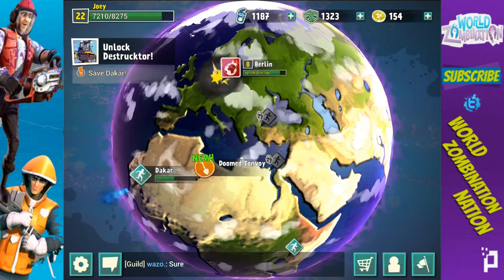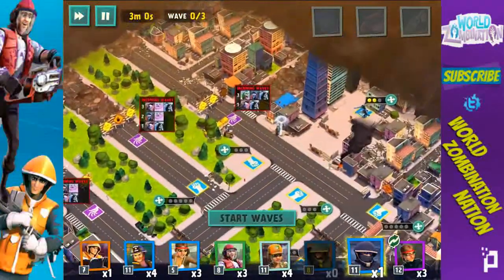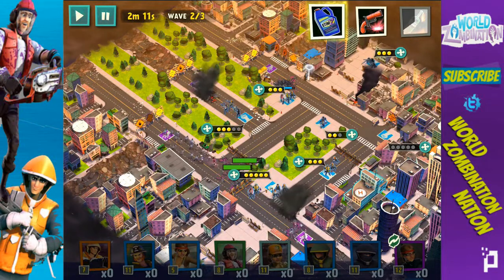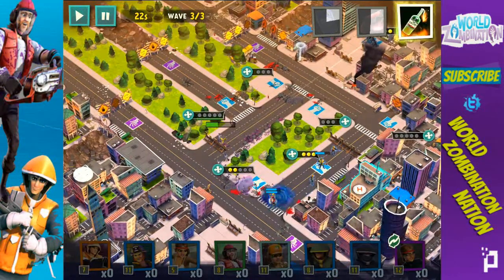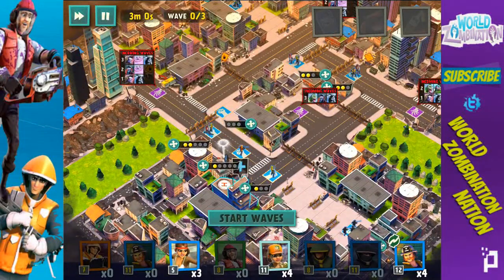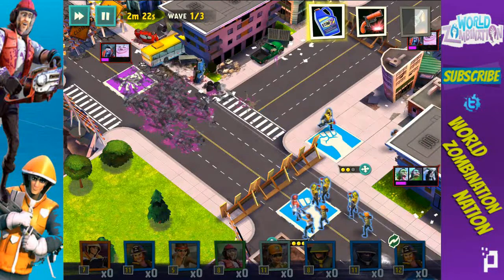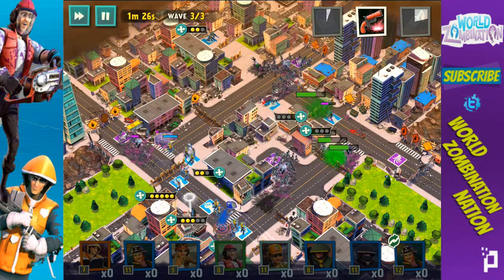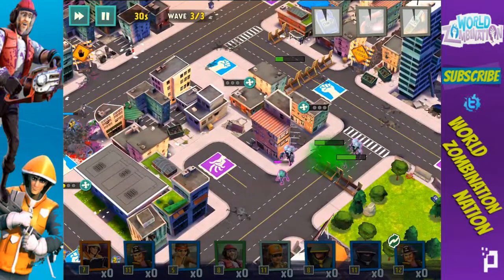Let's Play World Zombination Ep #13- Back At Dakar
Hey Guys!